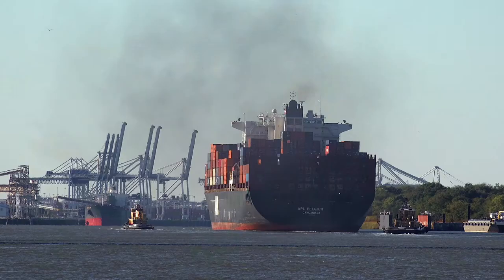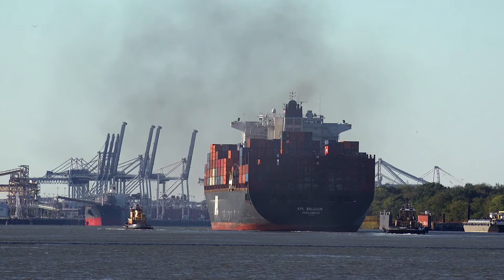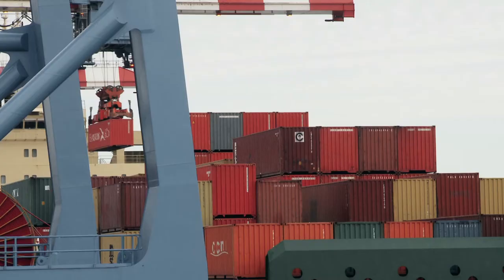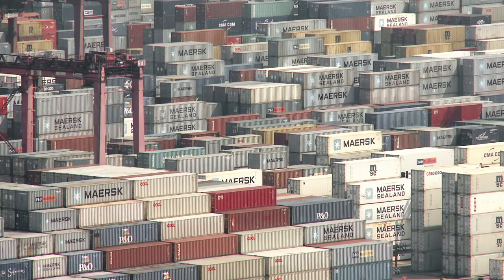Meet the Scientist - Dr David Boardman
Some of the more challenging aspects of dealing with radiation are that you can’t see it directly and it can lead to radiation exposure when trying to measure it. ANSTO’s Dr David Boardman and his team have developed a new imaging technology that makes it possible to image, identify and locate gamma-ray radiation in a safe and timely manner.